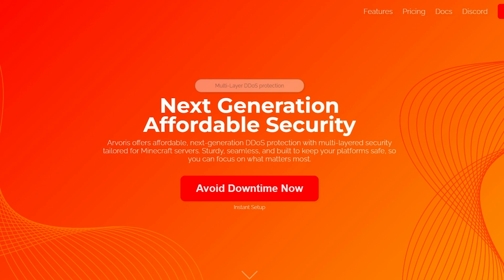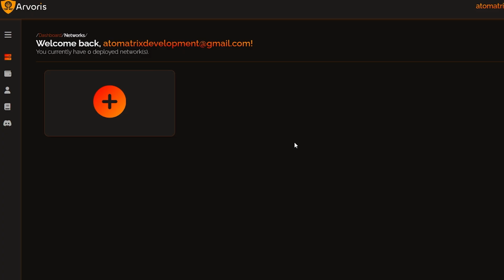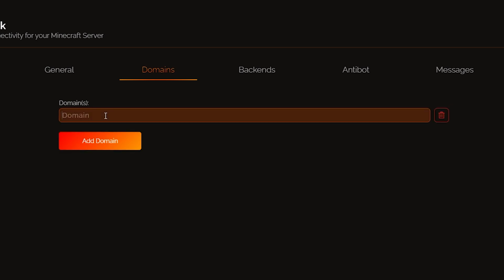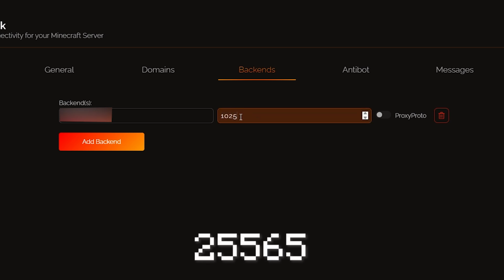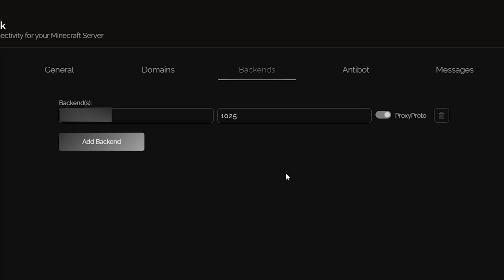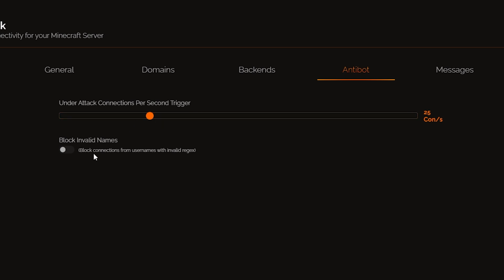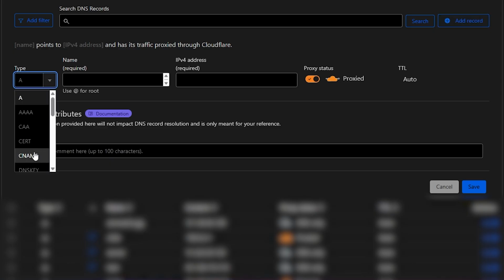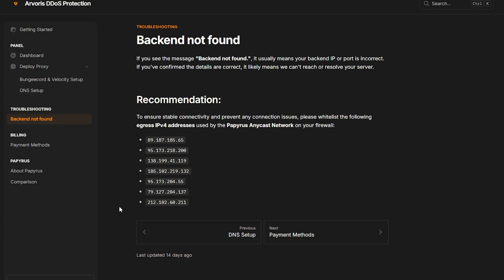How to setup *PREMIUM* DDOS PROTECTION for your Minecraft Server!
This tutorial shows you how to set up Arvoris on your Minecraft Server & Network. Arvoris is a great Premium option for DDoS protection, built for Minecraft servers wanting to take their protection to the next level